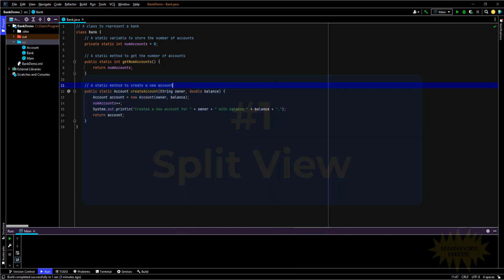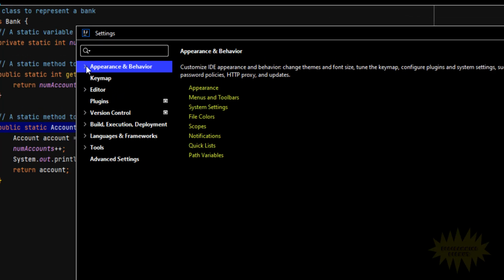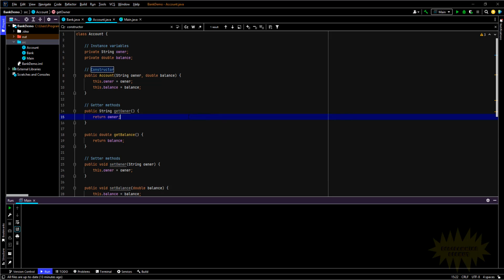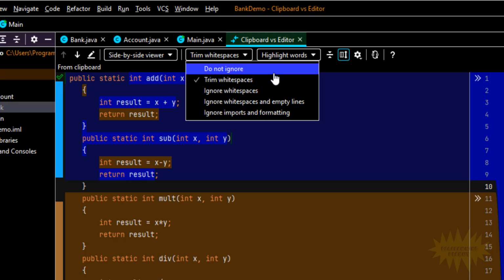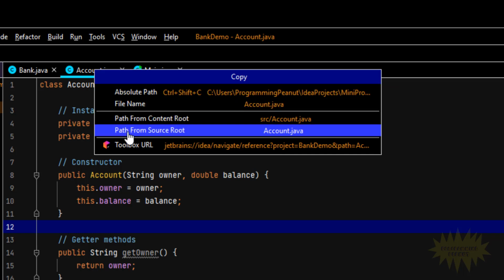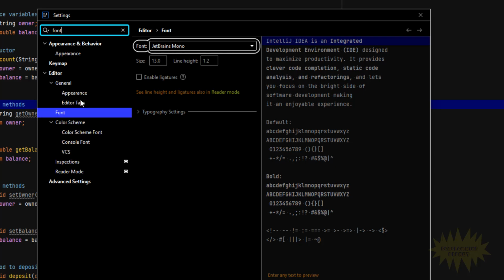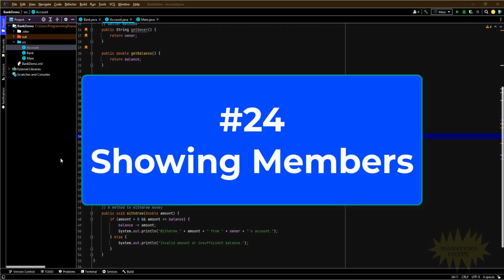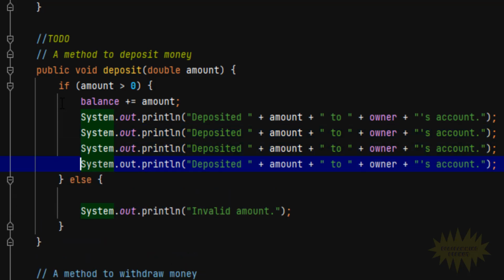[Tips and Tricks Series] My Favorite IntelliJ Tips and Tricks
In this video I go over some of my favorite IntelliJ tips and tricks.